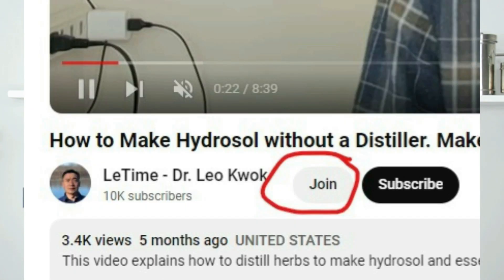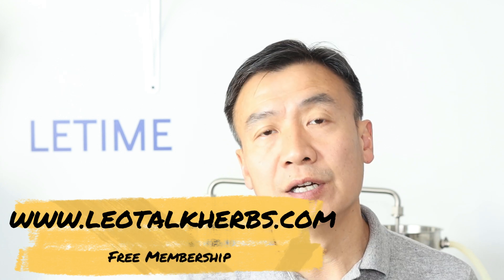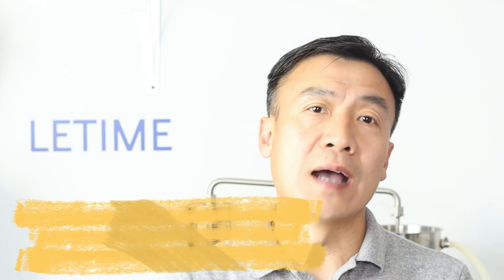Preservatives in Hydrosol. How to use preservative for hydrosols. Criteria selecting preservatives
0:41 When use preservative
2:42 Criteria selecting preservative
4:43 Candidate preservative
6:39 Is parabens safe
8:02 Should you use parabens?